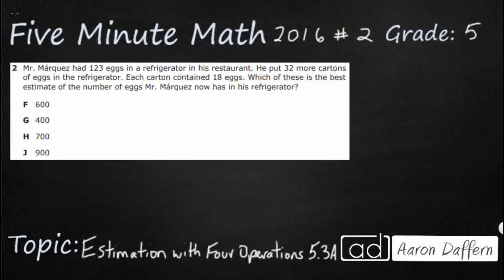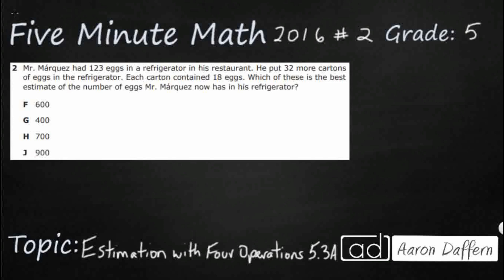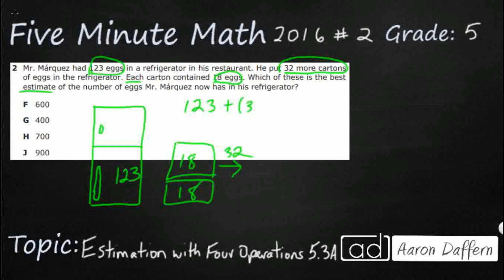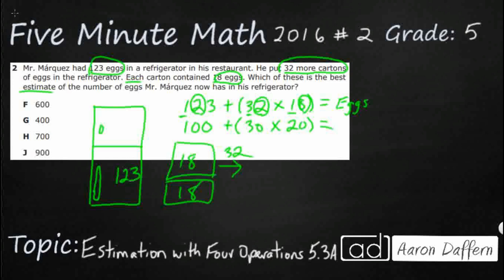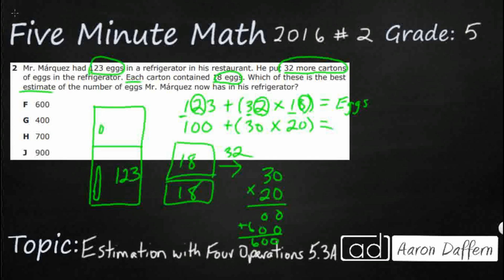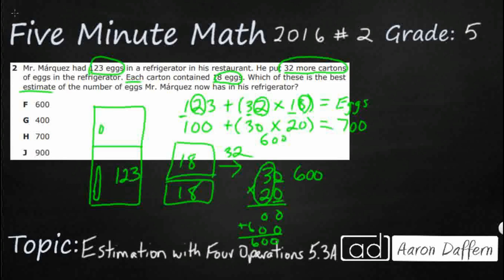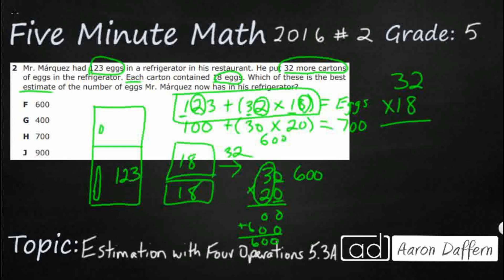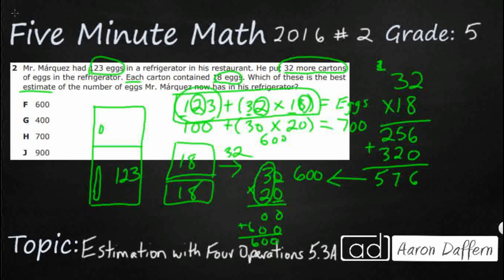5th Grade STAAR Practice Estimation with Four Operations (5.3A - #1)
Practice estimating to determine solutions to mathematical and real-world problems involving addition, subtraction, multiplication, or division with a test item from the 2016 released STAAR test (#2 - 5.3A).